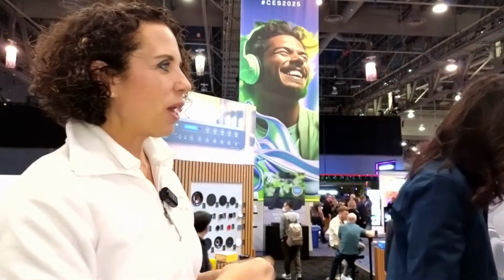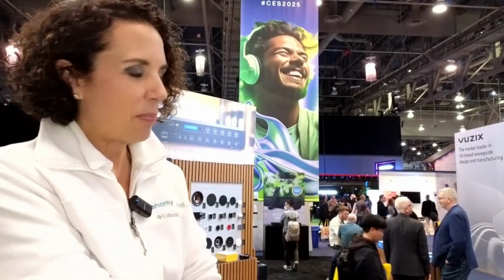CES and EDGE 2025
In this event stream, we meet with Mario Paniccia, CEO of ANELLO and get some big announcements, Allison Fried CTA (CES organizers), Olga Pogoda KEF Robotics, Clint Harper Harper 4D Solutions, Laura Hudson Government Business Executive Forum (EDGE organizers), Lt Gen USSF Ret John Shaw, Ganesha Martin Mark43, Trent Teyama CSG Strategies and Chief of Police BHPD Mark Stainbrook. Don't miss the action, excitement and latest tech updates from the hottest events on the planet!